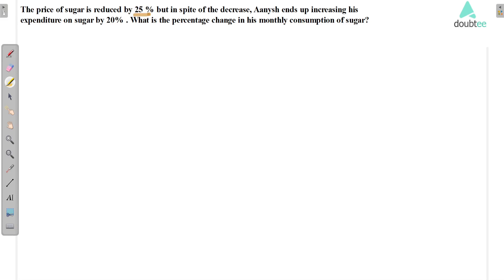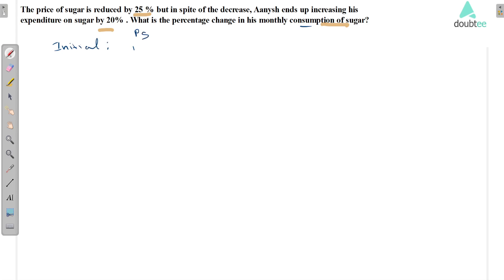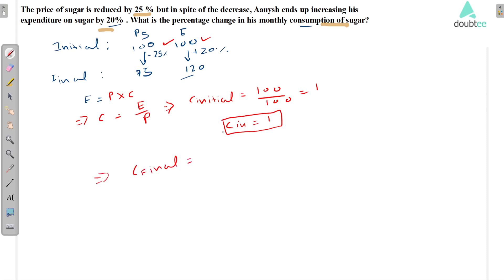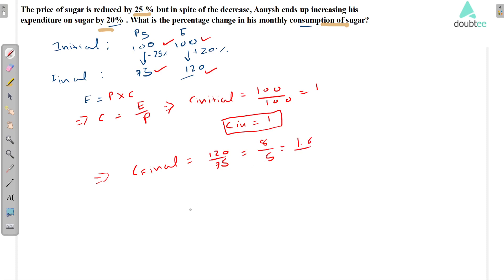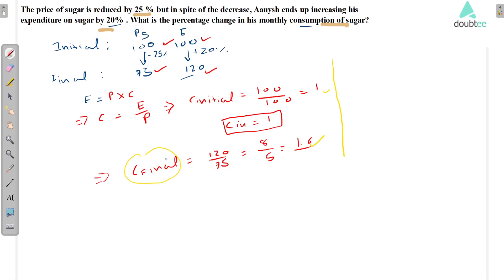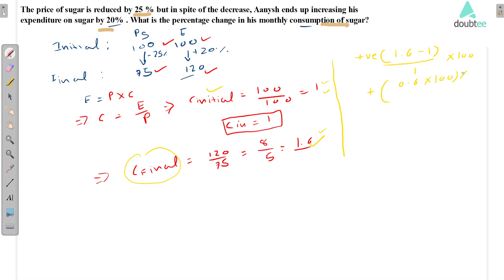The price of sugar is reduced by 25 % but in spite of the decrease, Aanysh ends up increasing his ex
The price of sugar is reduced by 25 % but in spite of the decrease, Aanysh ends up increasing his expenditure on sugar by 20% . What is the percentage change in his monthly consumption of sugar?